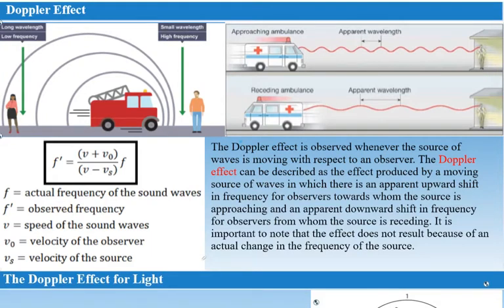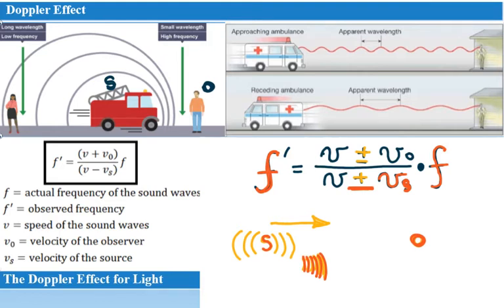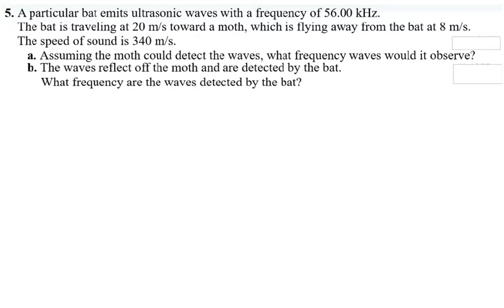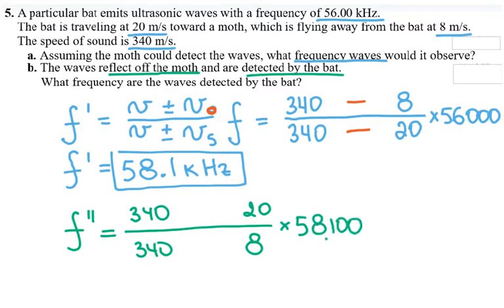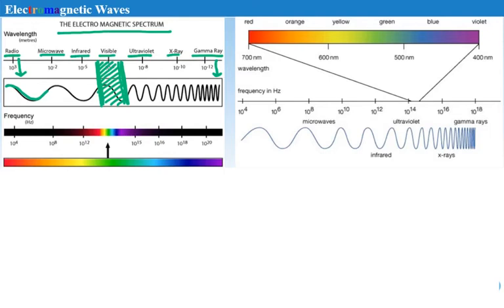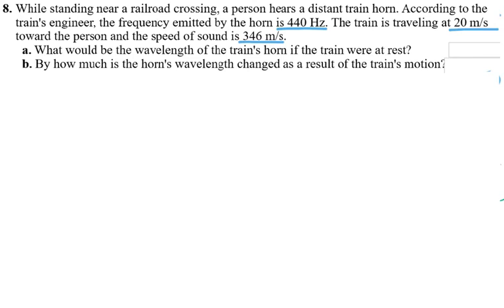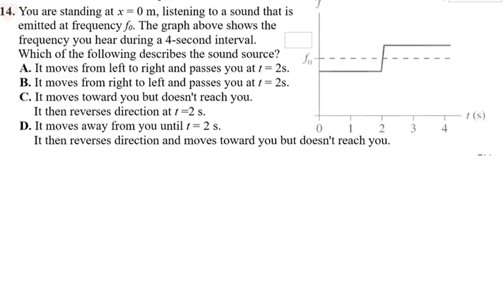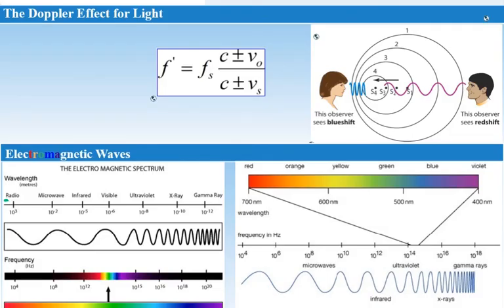AP Physics 1 - Waves And Oscillations 6 - Doppler Effect